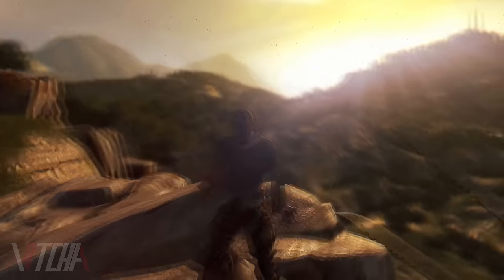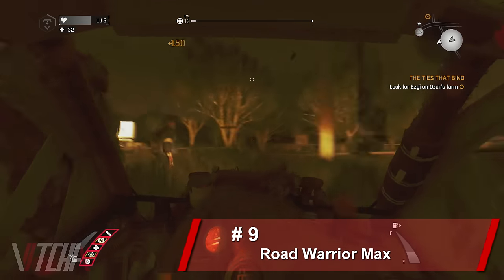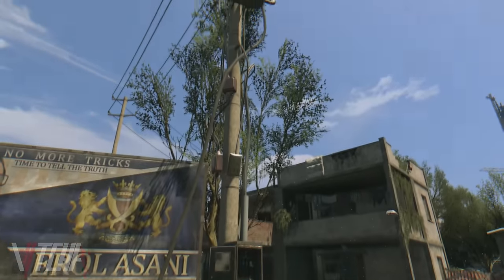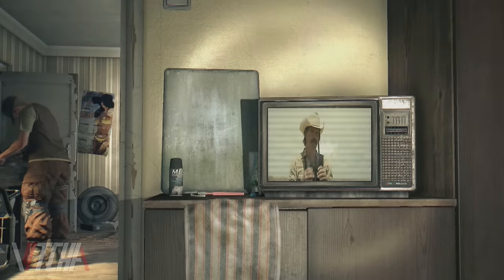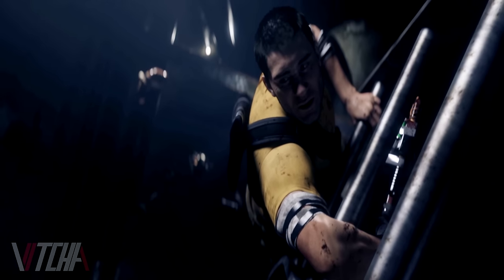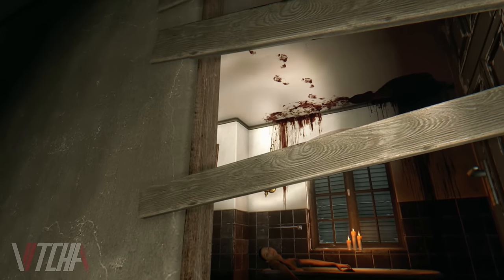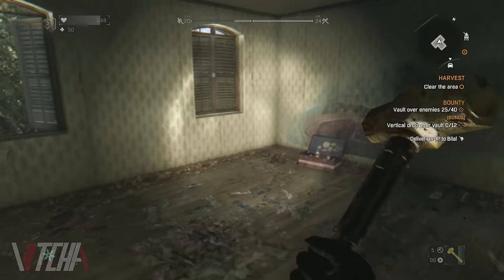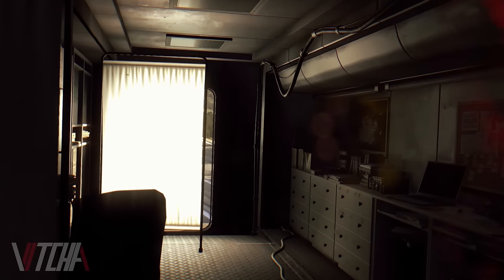10 Things You Don't Know About Dying Light Part 2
In this ViiTCHA video we cover 10 things about Dying Light that you may or may not know. The video brushes over topics that are based in game mechanics, Easter Eggs, secrets and things that are just simply fun to know, but all of these Dying Light topics are either obscure or widely unknown.

Audio/Editing:
Audio Technica AT2020 Mic
Adobe Audition